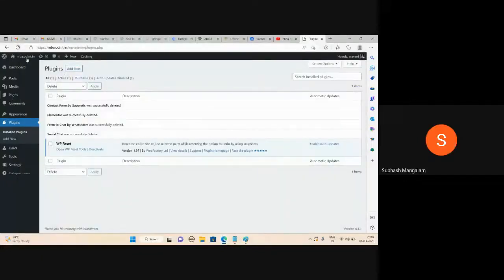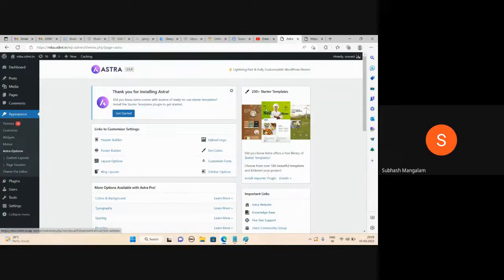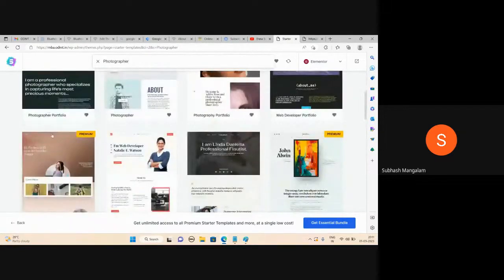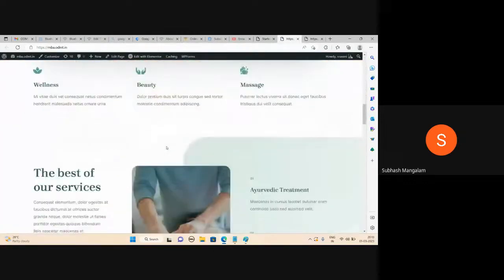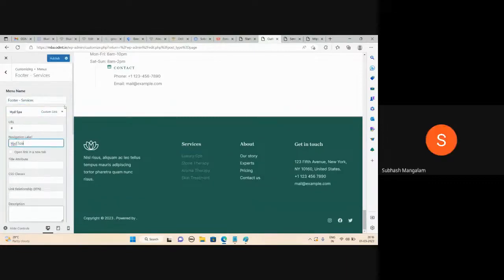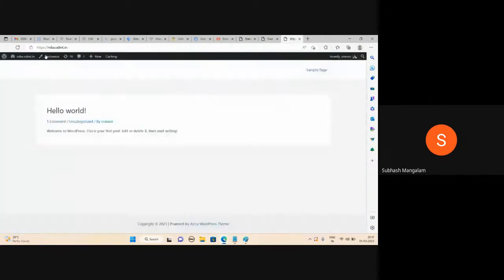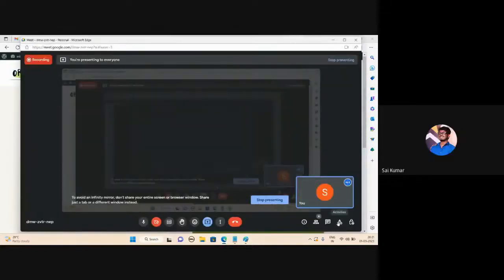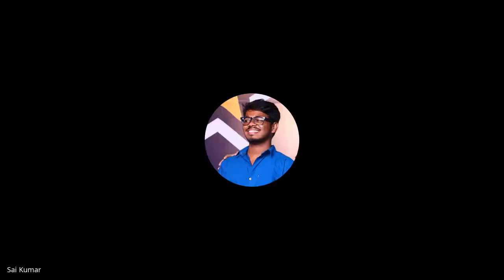How To Create An Astra Theme WordPress Website in Telugu 2023 | Free Astra Tutorial For Beginners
నా కోర్స్ మొత్తం మీరు ఫ్రీగ నేర్చుకోవచ్చు ఈ ఛానల్ ద్వారా . కానీ మీకు నా online Classes జాయిన్ కావాలనిపిస్తే విసిట్ చేసి form fill-up చెయ్యండి . మీ బిజినెస్ ని ప్రమోట్ చేసుకోవాలంటే కూడా నన్ను Contact కావొచ్చు

In this video you are going to learn the following Chapters
00:00:00 Introduction
00:00:09 Review of yesterdays task
00:00:54 Install Astra Theme
00:01:44 Selecting Templetes in Astra
00:03:12 Choosing Elementor
00:04:49 Submitting the website
00:06:08 Editing the theme with elementor
00:09:37 Review of the Class